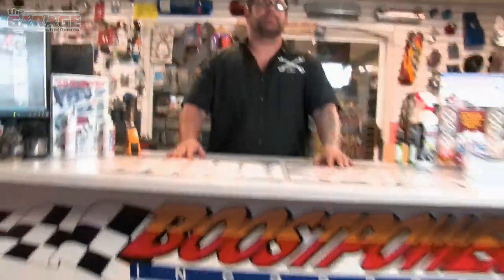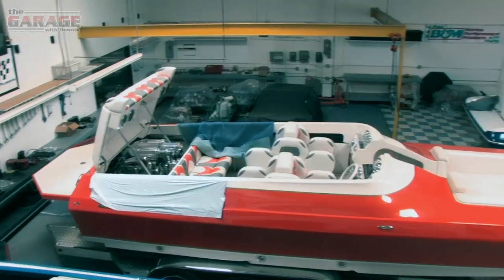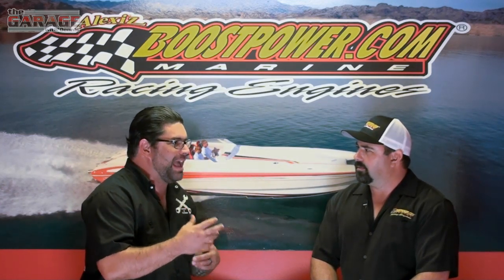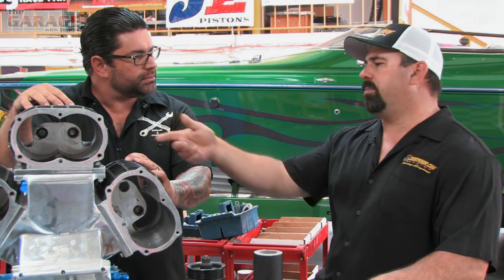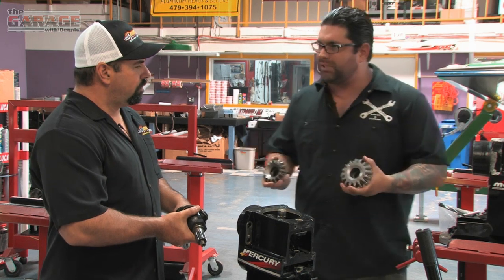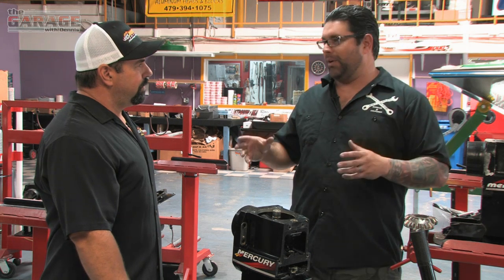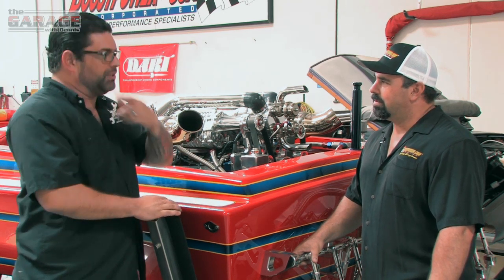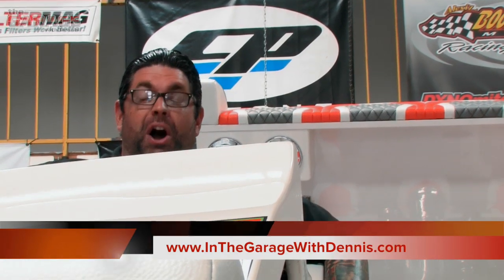The Garage With Dennis - Eps 15: BoostPower Marine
They specialize in Performance Superchargers, Electronic Fuel Injection Systems, Engine Short & Long Block Kits & all the Performance Parts you will ever need and build some of the most incredible boats TGWD has ever seen.